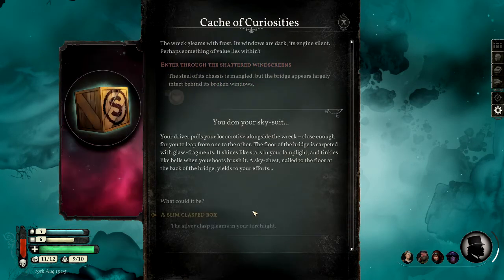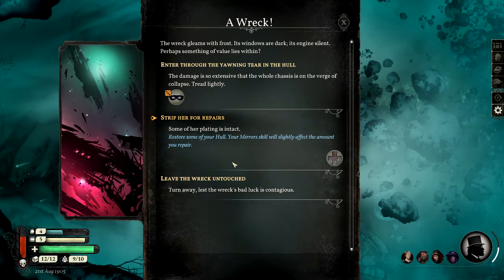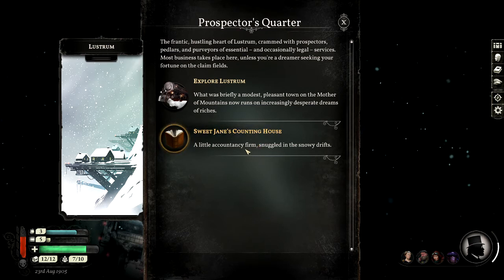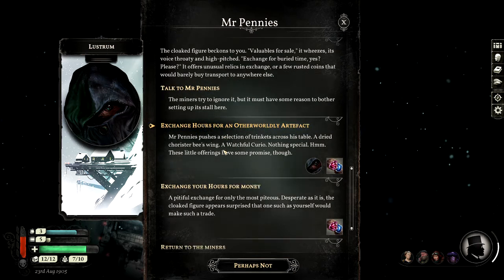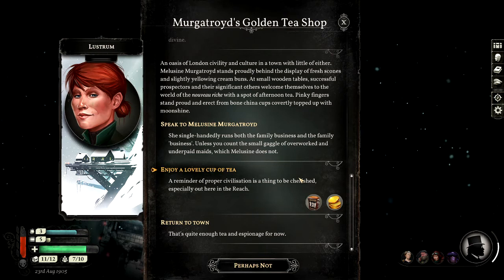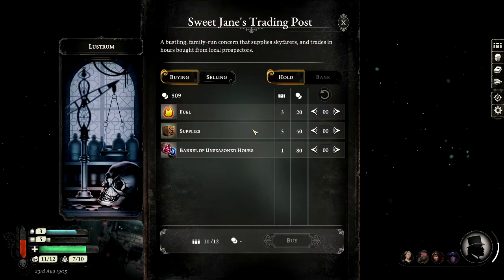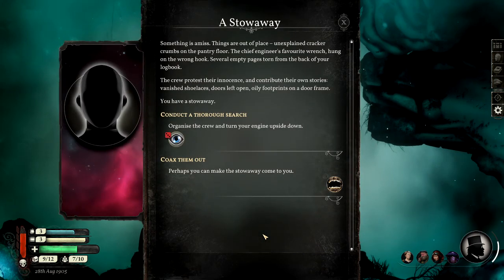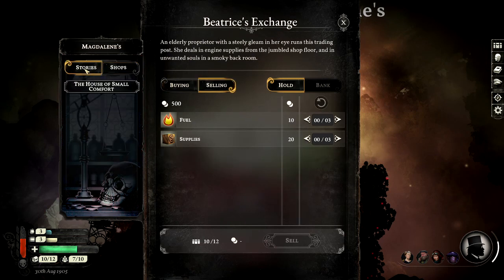Sunless Skies Ep 16 - Finding Lustrum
We continue exploring the cold wastes of the Reach, and eventually come upon the mining encampment of Lustrum. What friendly characters will we meet in this episode?